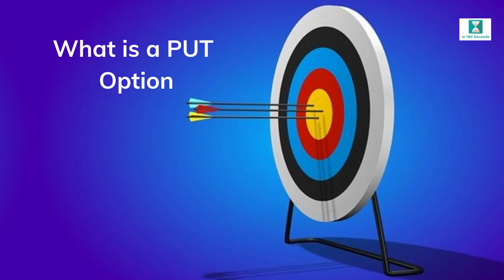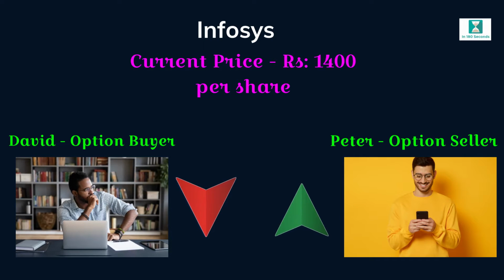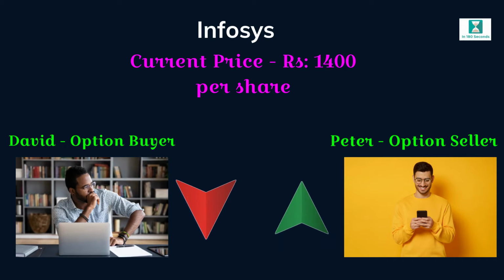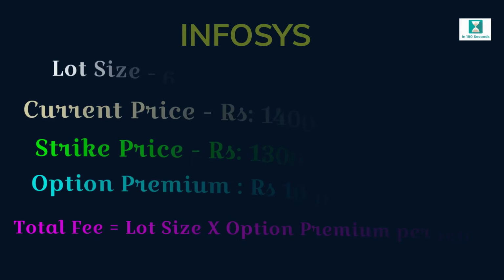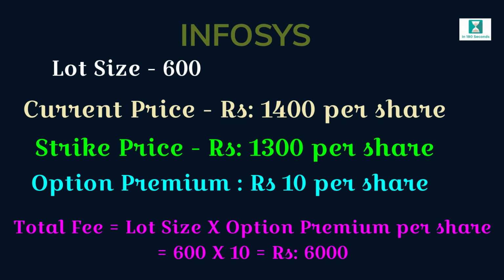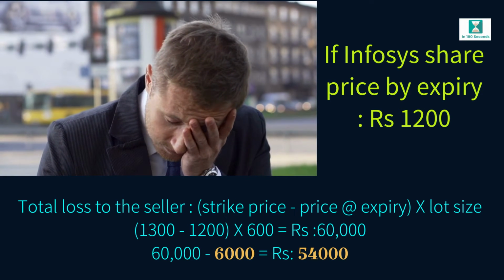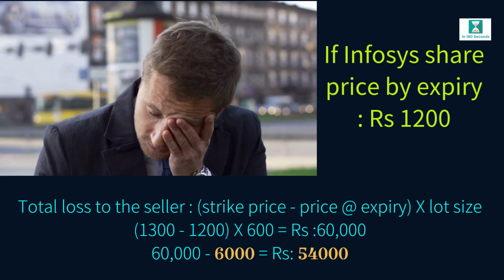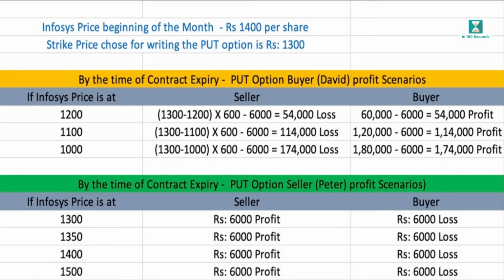What is PUT Option and How to Learn Basics of Trading and Stockmarket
📖Learn Option basics step by step This video explains what a PUT Option

put option explained
put option example
put option for beginners

I have been trading in stocks using 5paisa and I am really happy with the experience. They charge a flat fee of ₹20 for trading and have the lowest DP charges. More importantly, 5paisa gives you a stable trading experience on its advanced web and app platforms.